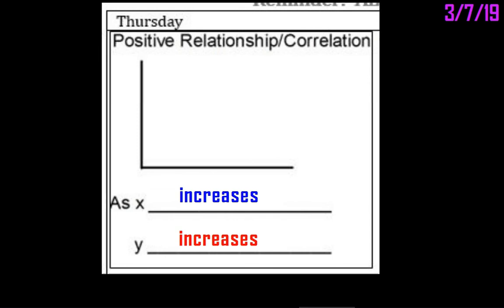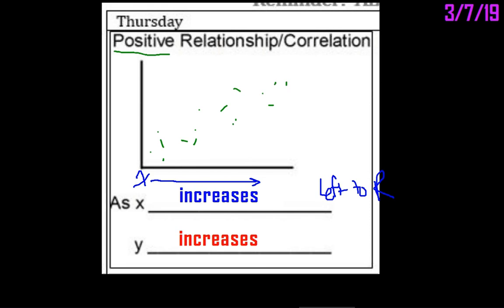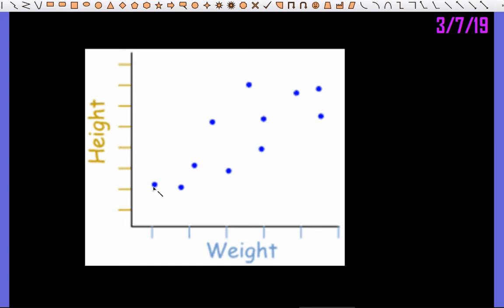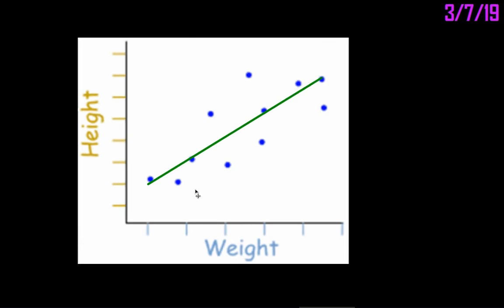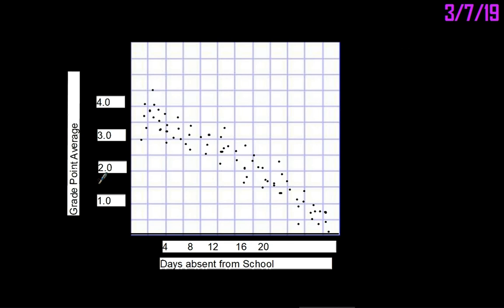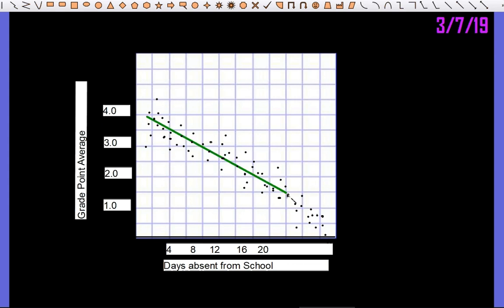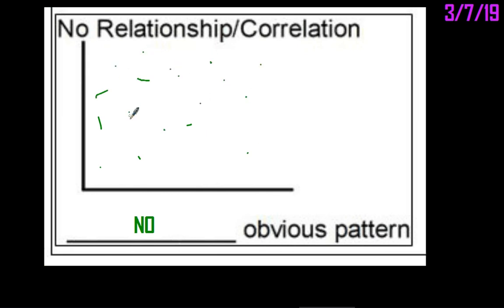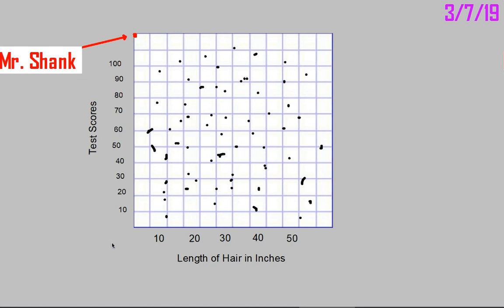3-7-19 Warm Up